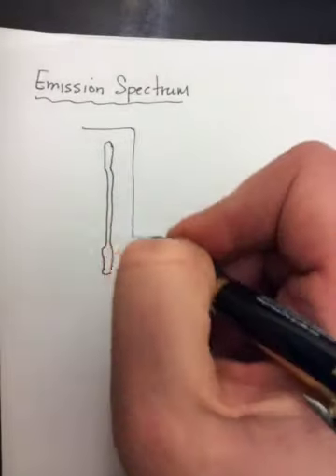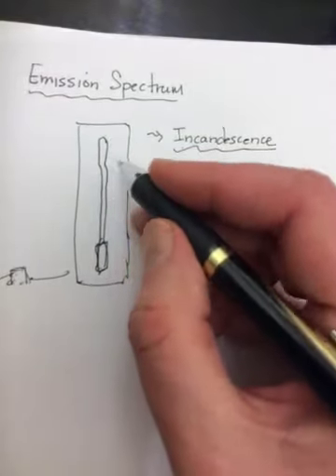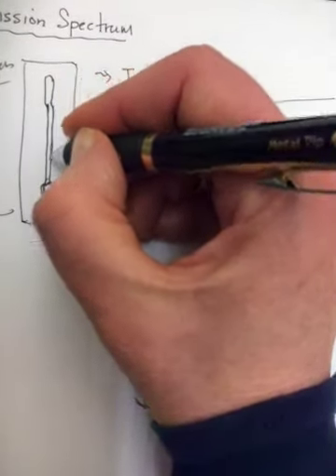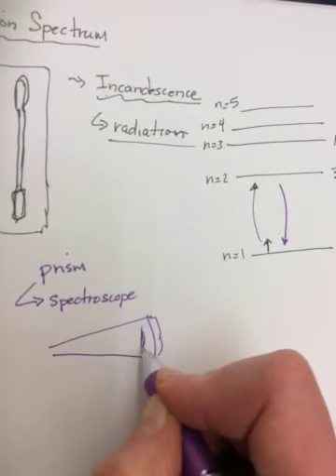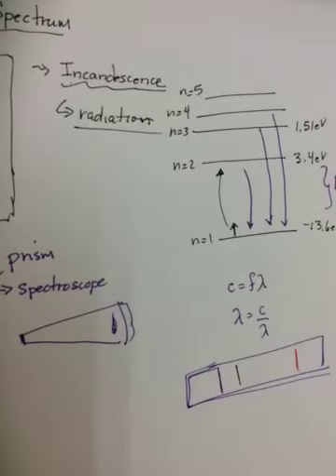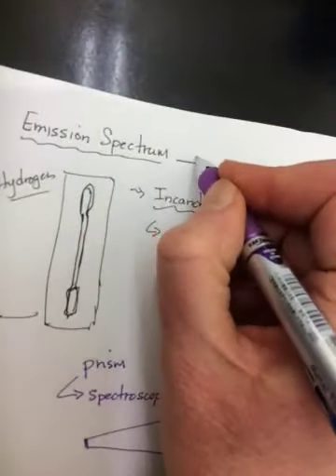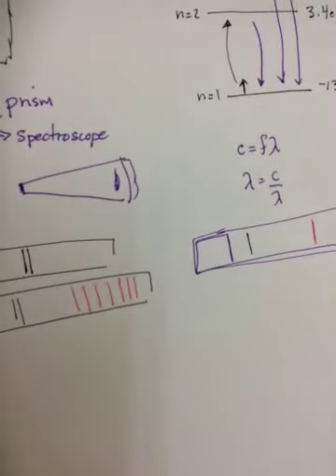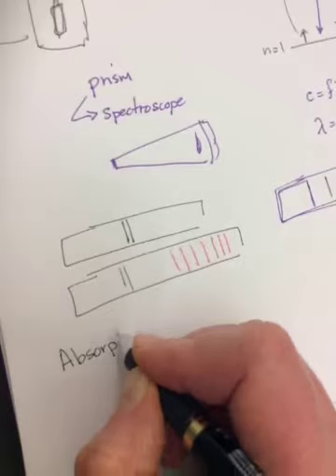Science 122 Emission Spectrum